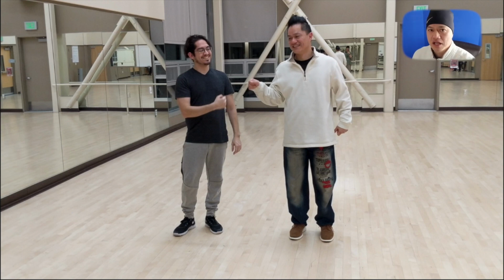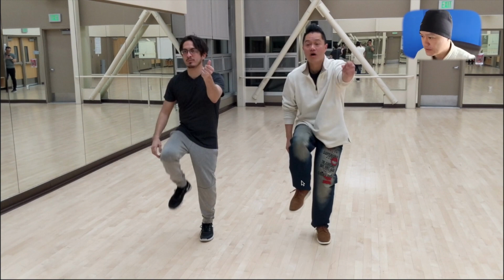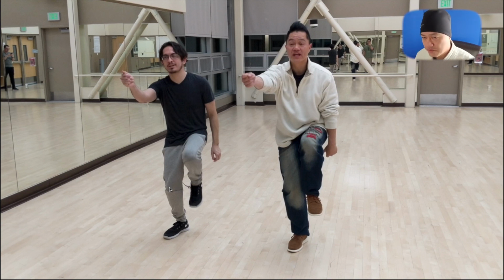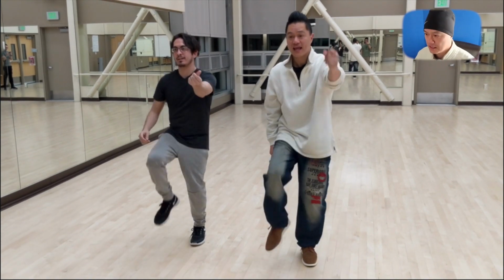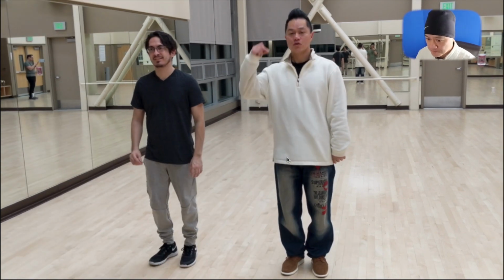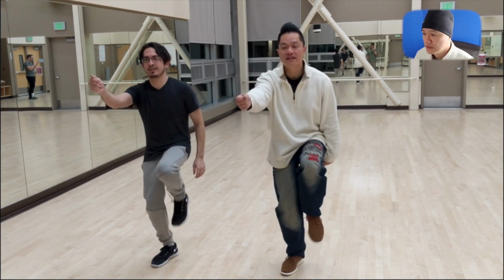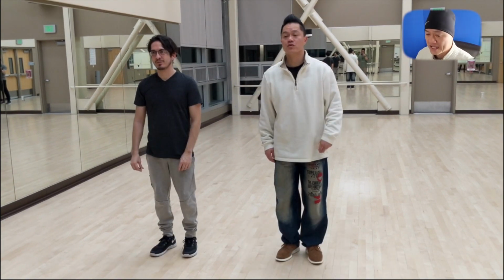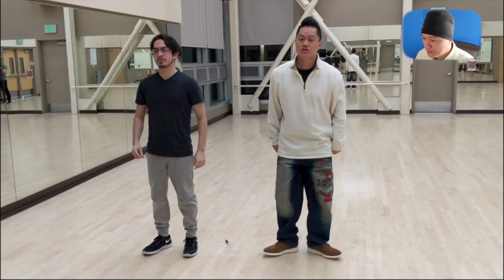Hip Hop Dance Tutorial - Step by Step Instructions with Nick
This video teaches beginners or students with very little dance experience how to dance. Ceech breaks down step by step instructions on how to do the following choreography.

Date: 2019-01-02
Location: Mission College, Santa Clara, CA.

Student: Nick
Instructor: Ceech Hsu